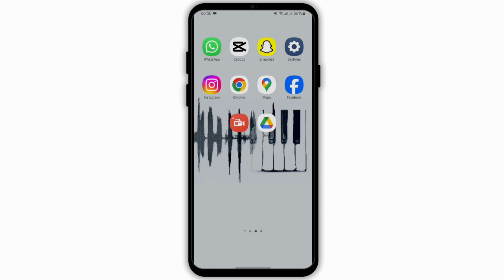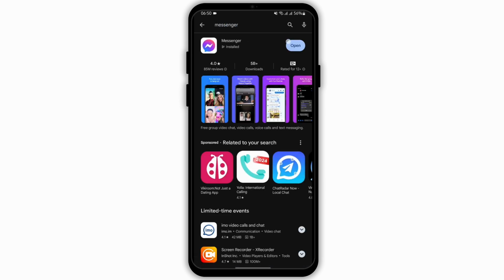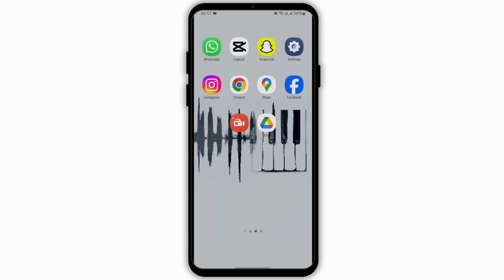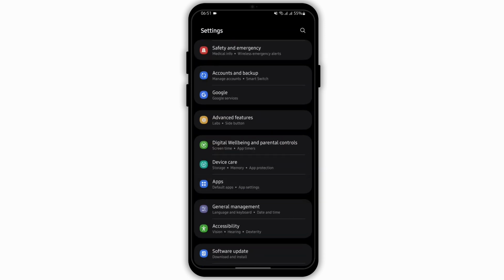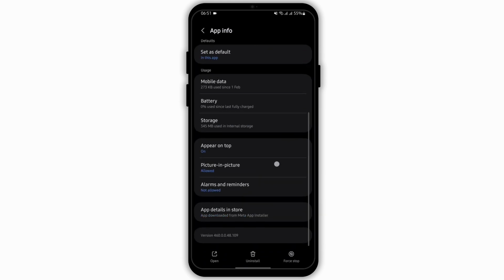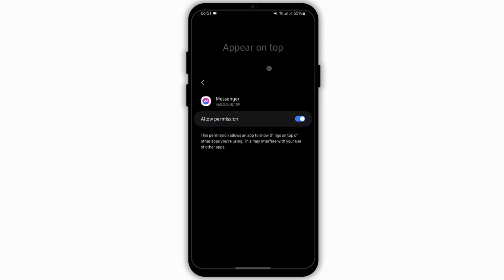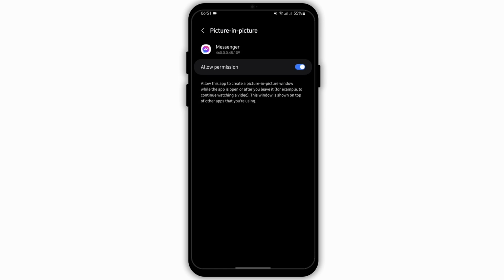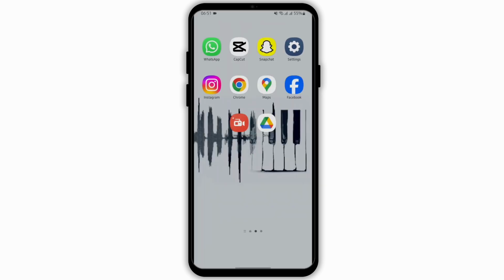Fix Messenger Floating Video Call not Working on Android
Fix Messenger Floating Video Call Not Working on Android | 2024 Guide

Ready to enhance your video call experience on Android in 2024? Follow this step-by-step guide on how to fix the Messenger floating video call not working issue quickly and easily.

Timestamps:
0:00 - Introduction
0:10 - Fixing the floating video call issue on Messenger

Key points covered in the video:
- Explanation of common reasons for the floating video call issue on Messenger.
- Step-by-step instructions on how to enable floating notifications and permissions.
- How to ensure your Messenger app is updated to the latest version.
- Tips to clear cache and data of the Messenger app.
- How to check and adjust Android's overlay permissions for Messenger.
- Preventive measures to avoid future issues with floating video calls.
- Detailed walkthrough of troubleshooting Android system settings related to Messenger.
- Tips for maintaining a smooth video calling experience on Android.